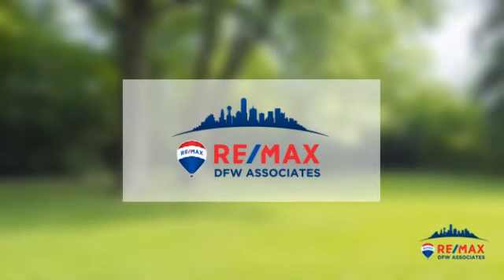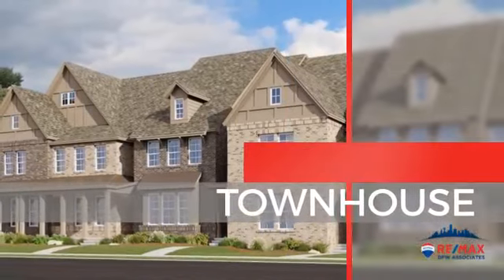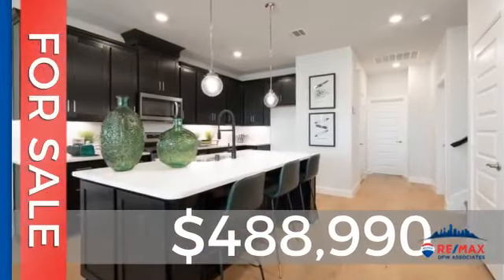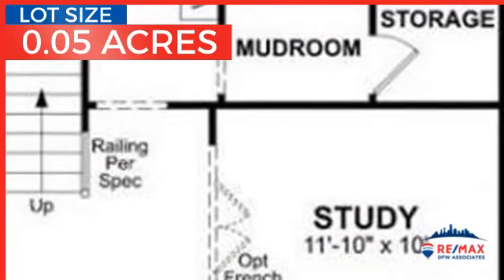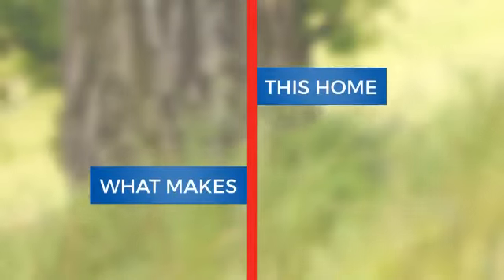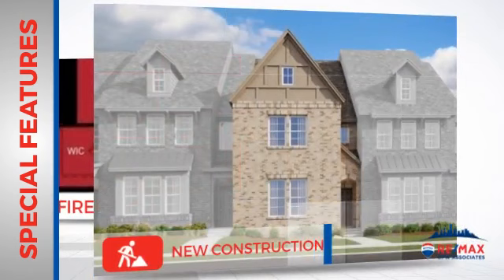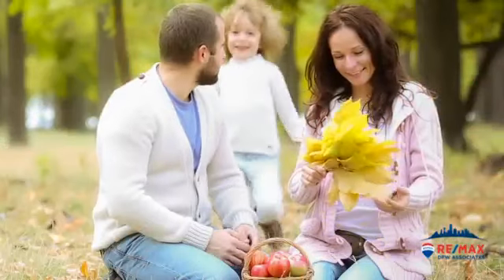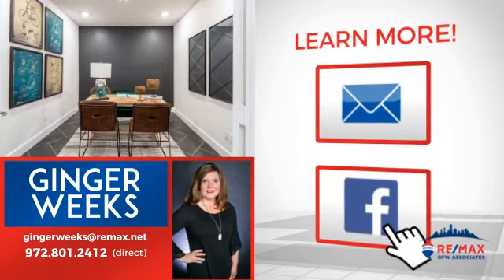7834 Bayside Drive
If you enjoy being by the water, and having a chance to start and end every day next to a lake, then this is your limited time opportunity to own one of these unique townhomes. Beautiful master planned community across from the upcoming Billion Dollar Sapphire Bay Resort, with nearby shopping and restaurants. 3 story, 2 car garage with many different views and options available.

This home can be fully personalized to your tastes! You can visit our luxury design studio to select all the finishes for this home! Hurry and reserve your dream home at Bayside by Beazer Homes!

*Days on market is based on start of construction.* *Estimated completion date is March to May 23*